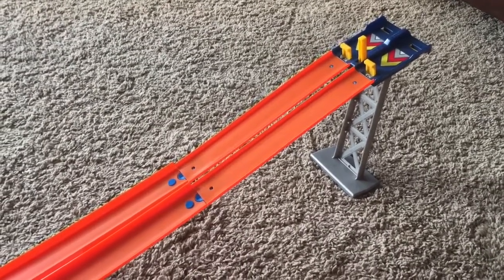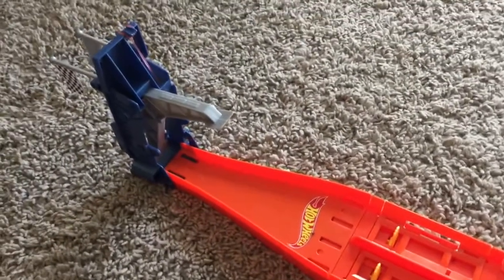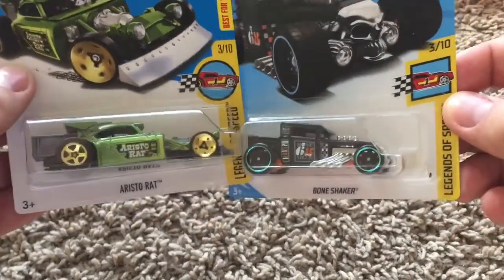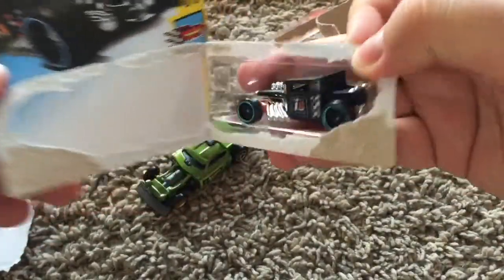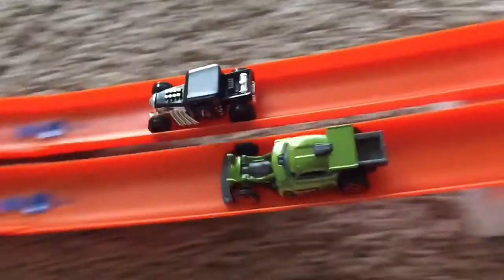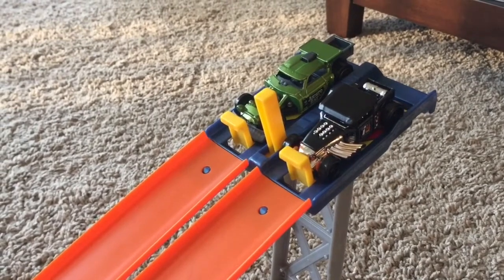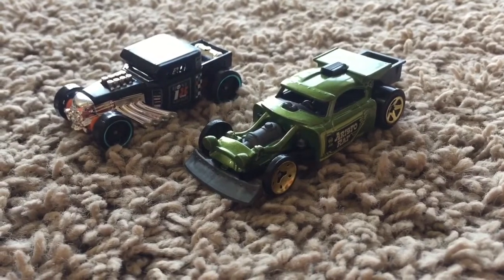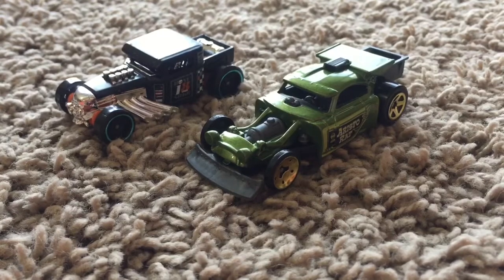Hot Wheels Racing - Boneshaker vs Aristo Rat - Downhill Drag Race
We're downhill drag racing in head to head competition.  It's Boneshaker vs Aristo Rat, find out who's faster.

I’ve had a ton of fun making these unboxing videos, I hope you have as much fun watching them.  I read all of your comments, and check out the videos on your channels.  Big thanks for all of the likes and to my subscribers.  Look for new videos, with more laughs, and plenty of toys.